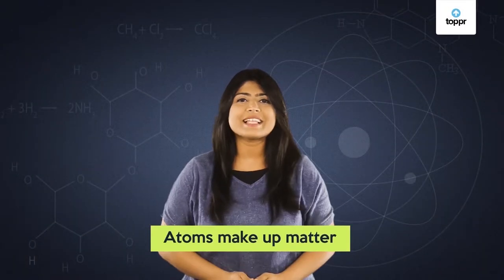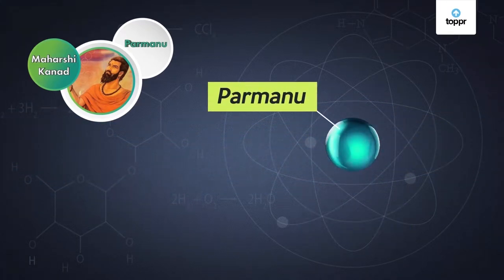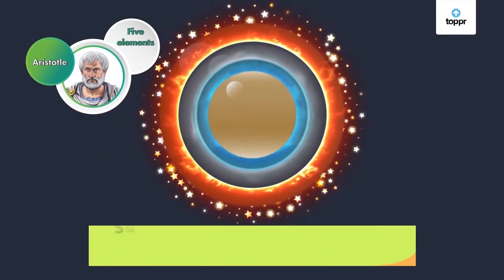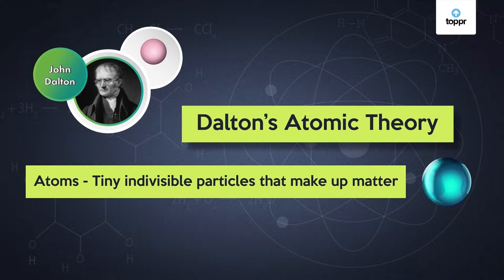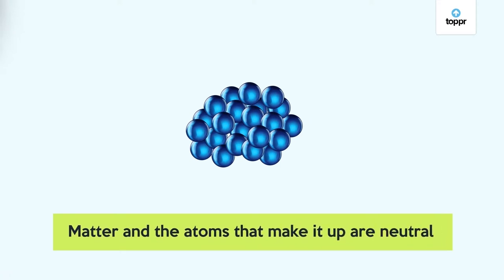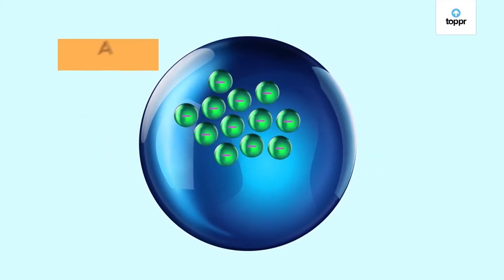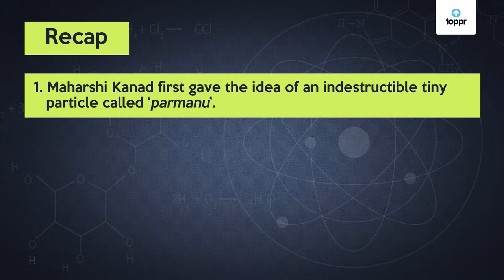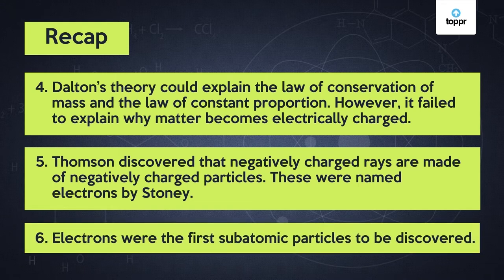History of Atomic Model | Structure of Atom | Chemistry | Class 9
Subject: Chemistry
Chapter: Structure Of Atom
Topic: History of the Atomic Model
Soon after the discovery of the sub-atomic particles of an atom, scientists were eager to figure out the distribution of these particles within the atom. Several atomic models were proposed to explain the structure of the atom. However, a lot of them could not explain the stability of the atom. Let’s learn about two of these atomic models that have led to our current concept of the atom.